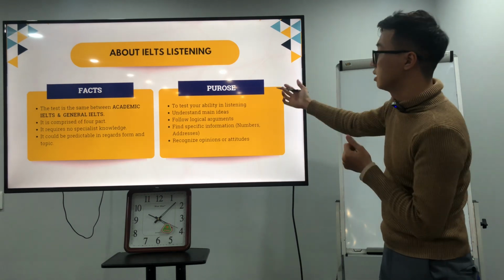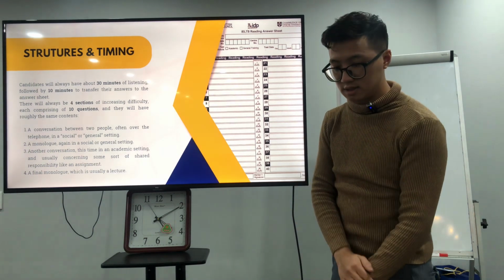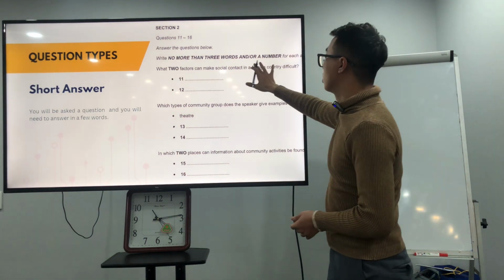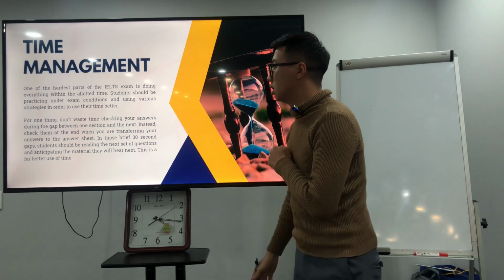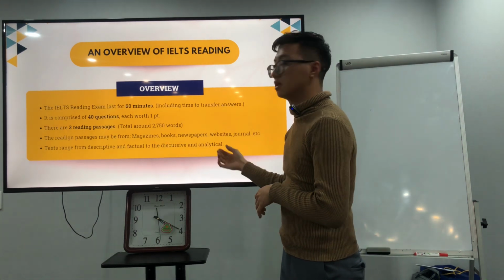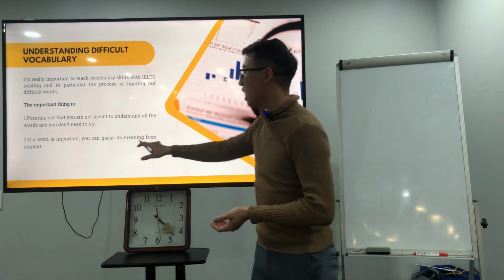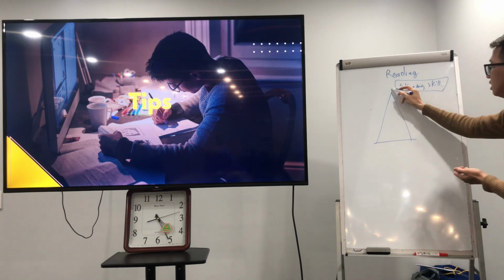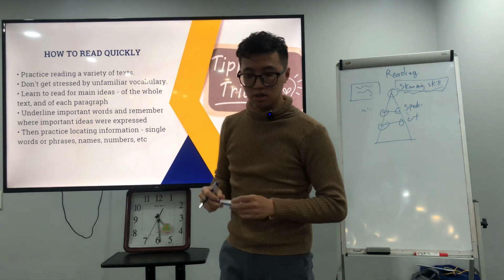Demo 01 - Nguyễn Ngọc Hiếu - Khoá Intern 05